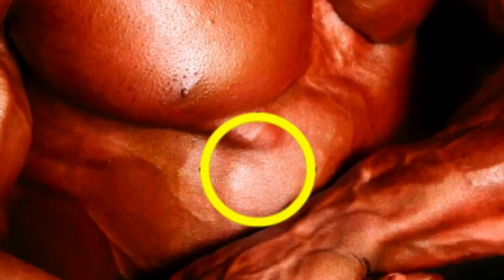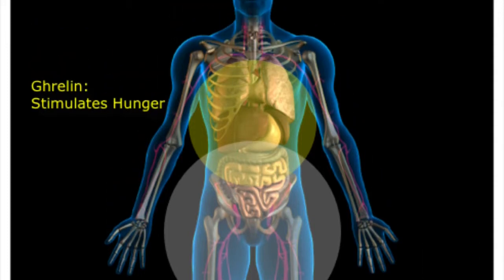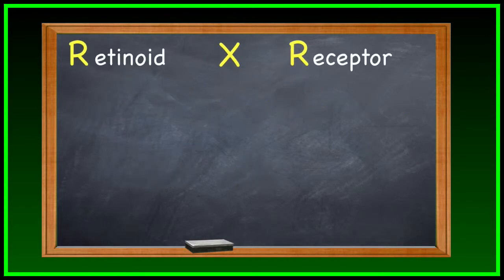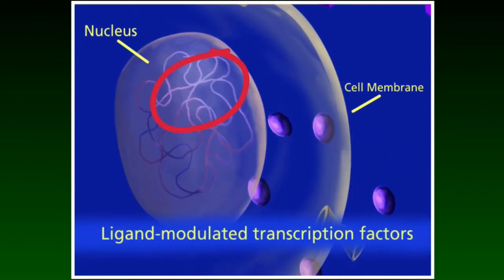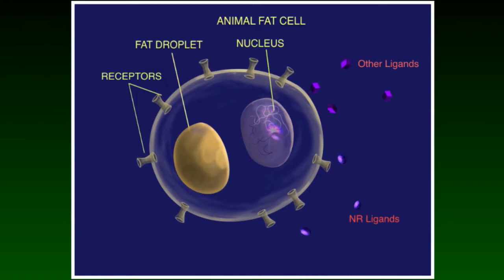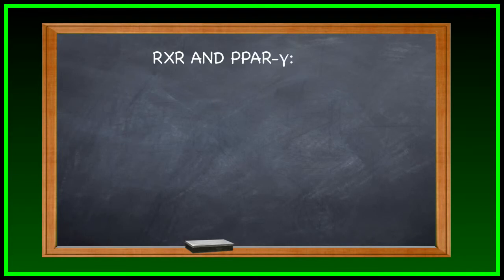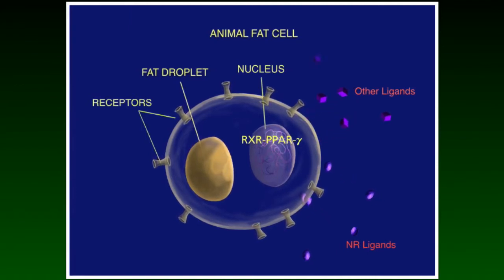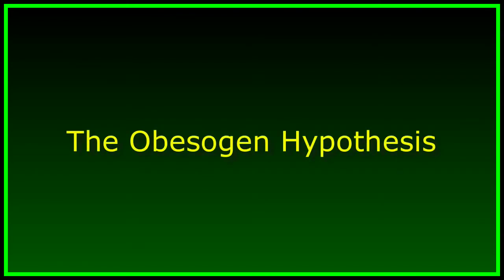L7M2 - Obesogens - The Evidence for Obesogens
Lesson 7 Module 2 of the lesson on Obesogens details the evidence for endocrine disrupting chemicals. for the full Learning Green curriculum.